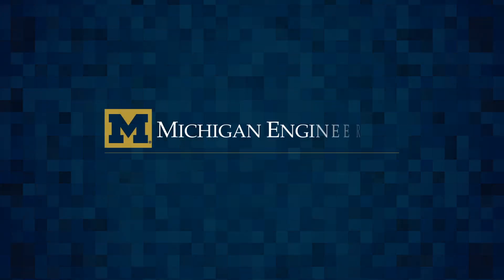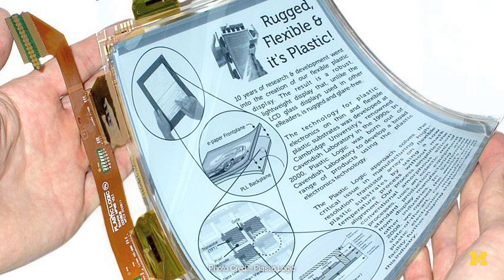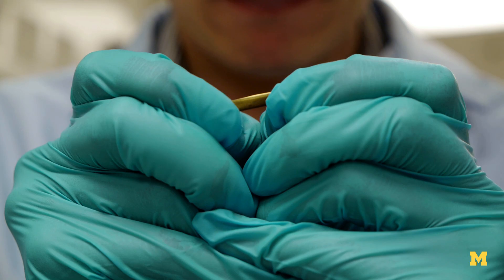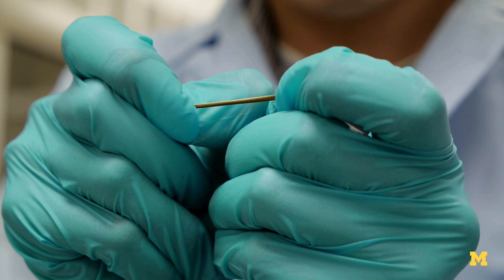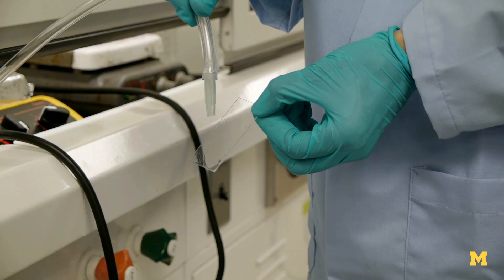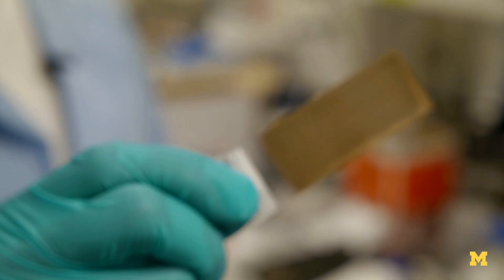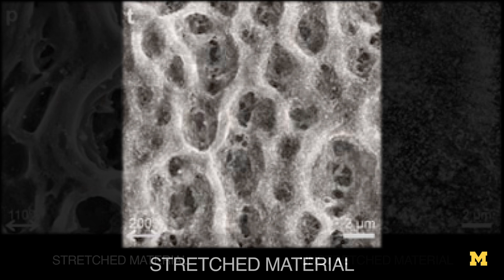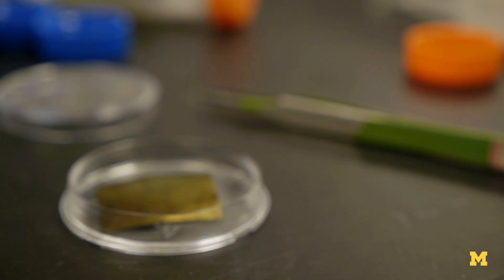Stretchable Conductors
Polyurethane studded with gold nanoparticles can conduct electricity even when stretched, Michigan engineers have discovered. This feat could pave the way for flexible electronics and gentler medical devices. The nanoparticles start out randomly arranged, but they drift into wire-like formations as the material is stretched.

About the Professor: Nicholas Kotov is the Joseph B. and Florence V. Cejka Professor of Engineering and a professor of chemical engineering biomedical engineering materials science and engineering and macromolecular science and engineering at the University of Michigan College of Engineering His research interests include the 3D self-organization of nanoparticles and cells, and in using these principles to improve technologies and health care.